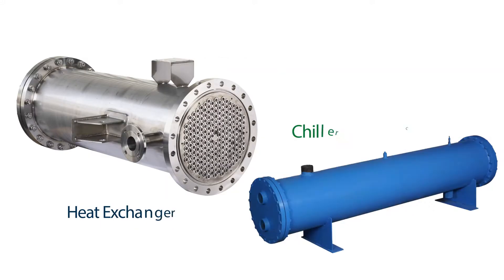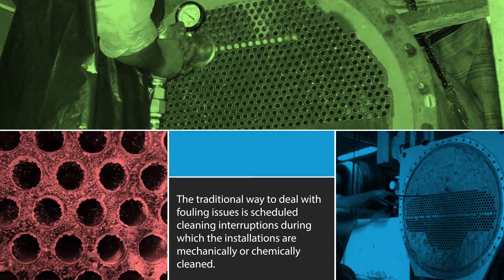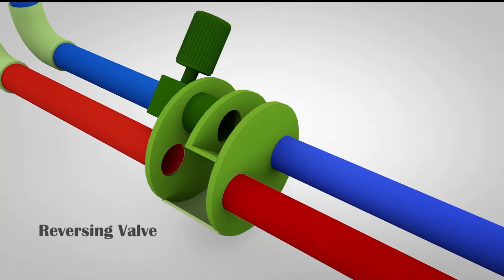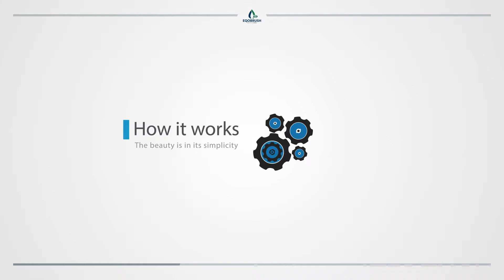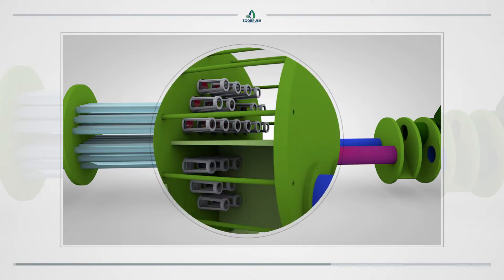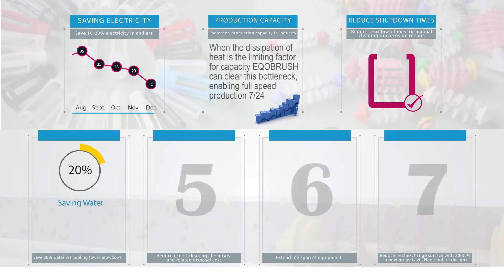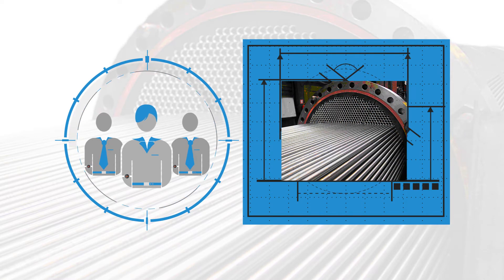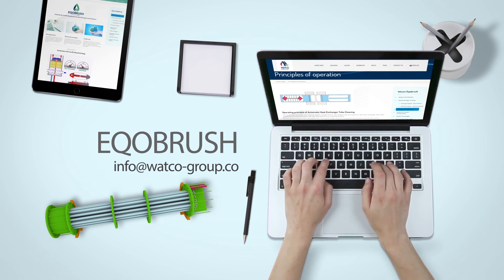Eqobrush Automatic Brush Tube Cleaning System - 5 min Intro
EQOBRUSH is Automatic Tube Brushing Cleaning System for Shell and Tube Heat Exchangers and Chiller and Steam/Surface Condensers.
This video explains how these installations benefit from Automatic Tube Cleaning Systems to achieve Higher Efficiency.